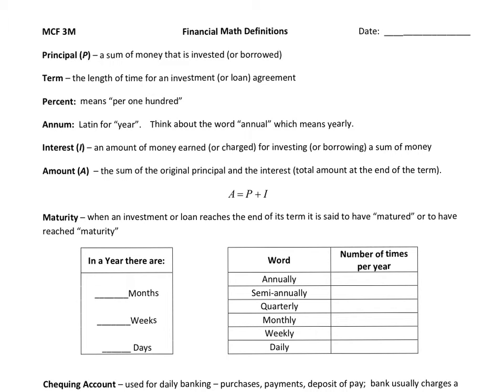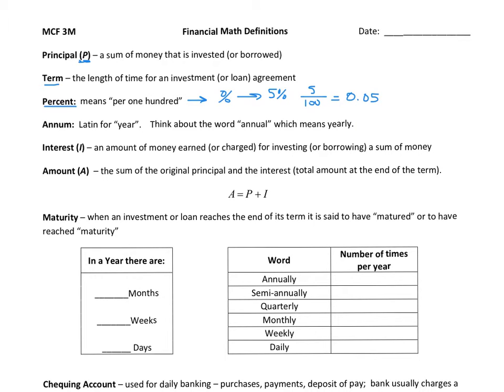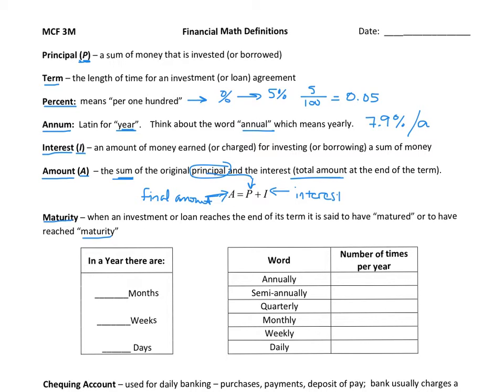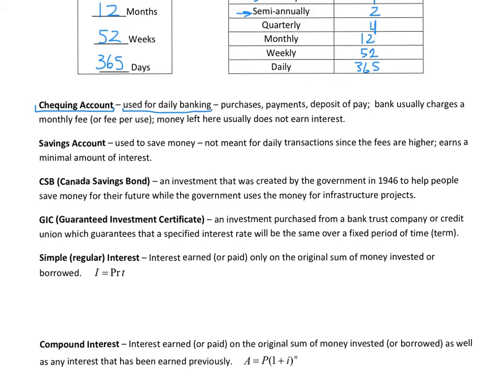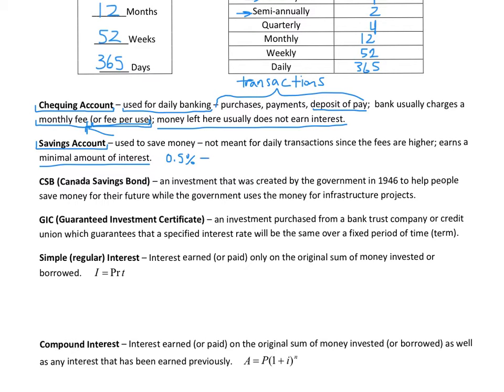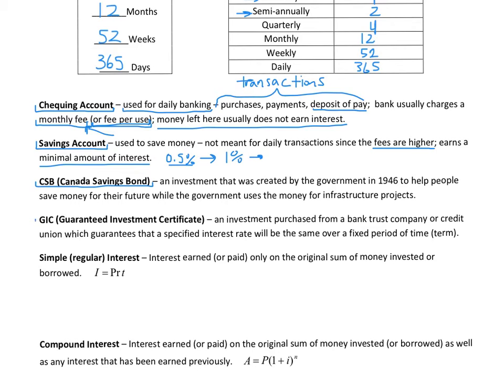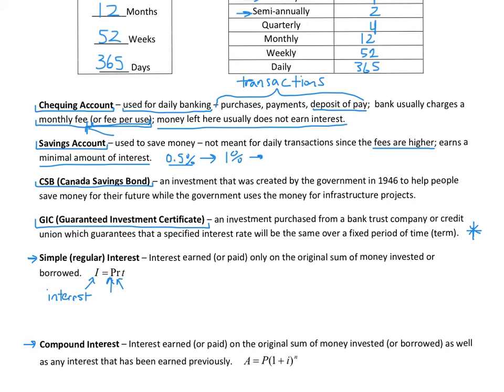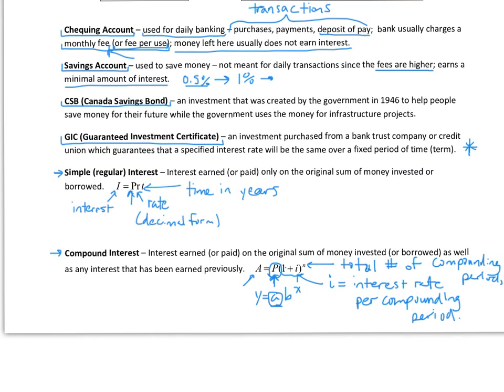MCF 3M 8.1 Financial Definitions